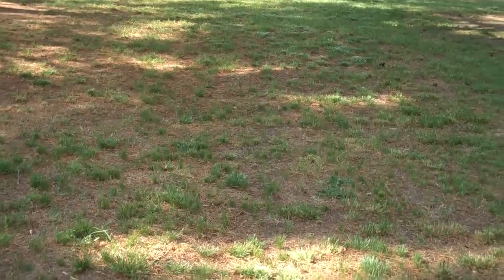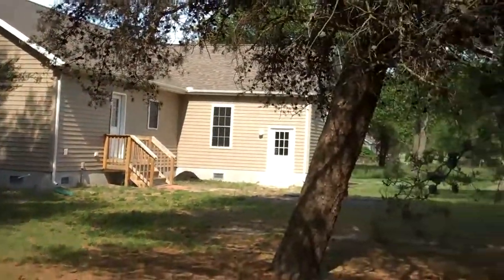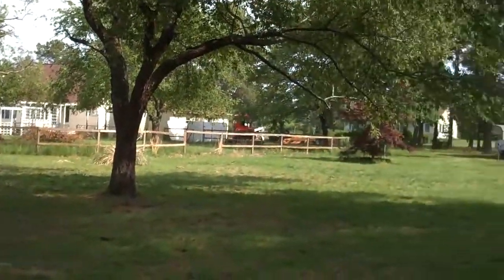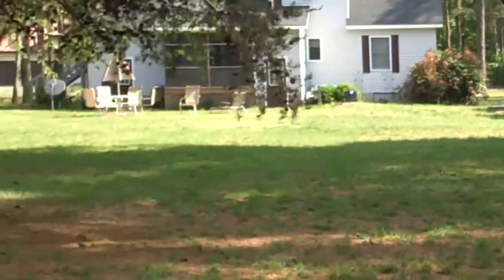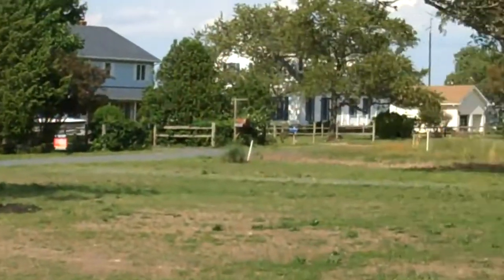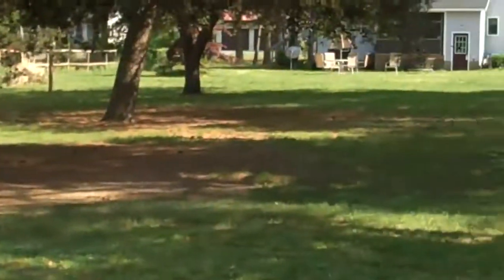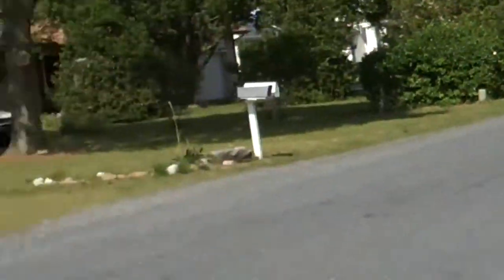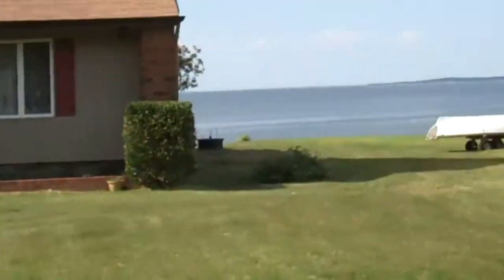Thomas Price Rd Waterview Lot Ready to Build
Approved building lot with waterviews!